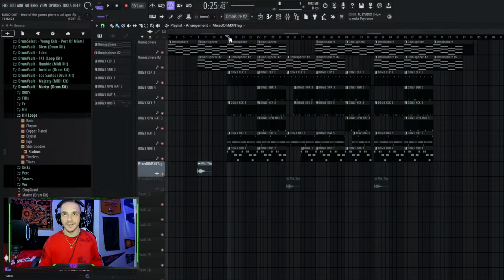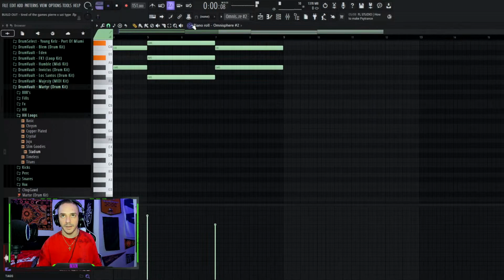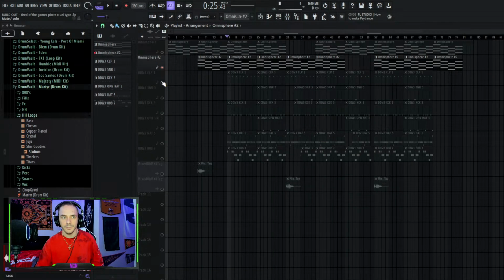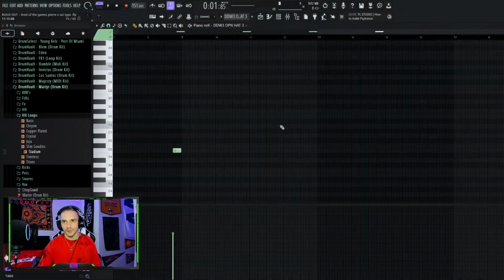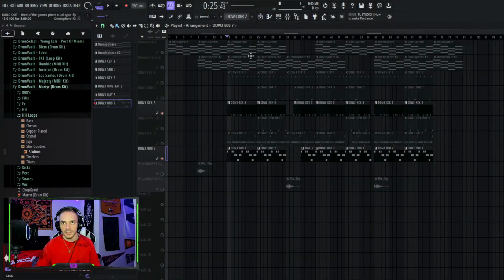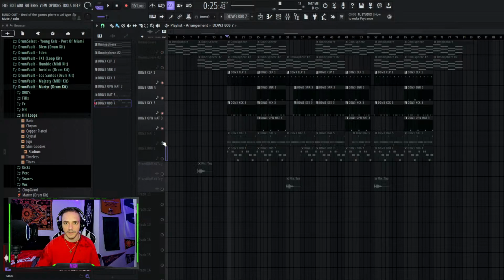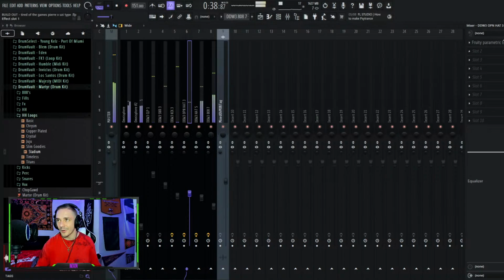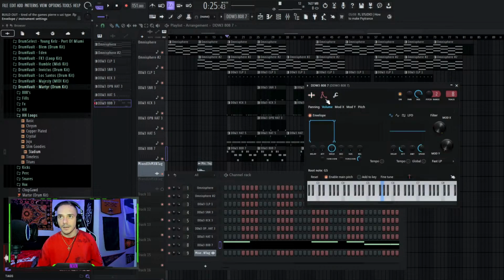Type Beat of the Week (A Beat Breakdown/Tutorial With MXN) | Episode 5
Type Beat of the Week (A Beat Breakdown With MXN) Episode 5 - Pi'erre Bourne Type Beat

MXN Gives a live breakdown/tutorial of his Pi'erre Bourne Type Beat from this week's beat releases.

The beat of the week is selected by MXN's followers on instagram

[Free] Wavy Pi'erre Bourne X Lil Uzi Vert Type Beat - Tired of the Games (Prod. by Mxn) | 2024

151 BPM
Db Major

Free for non-profit use only unless a lease is purchased, if used, you must credit as "Prod. By MXN".